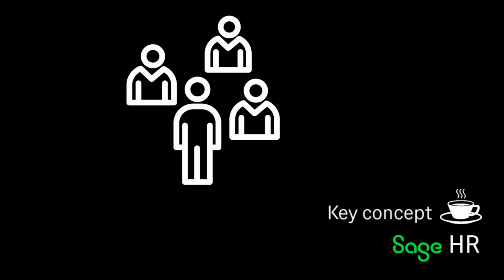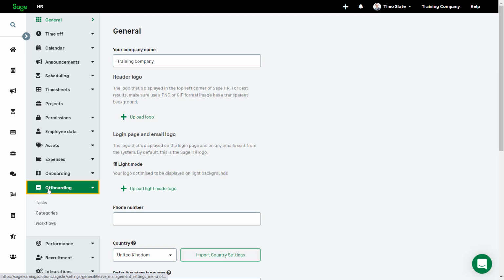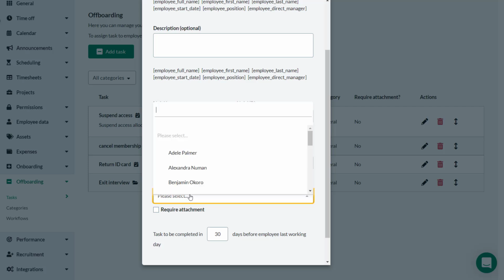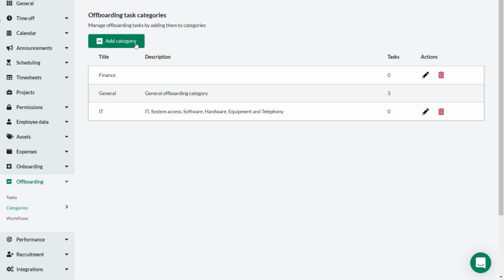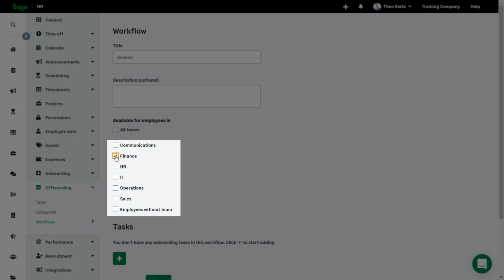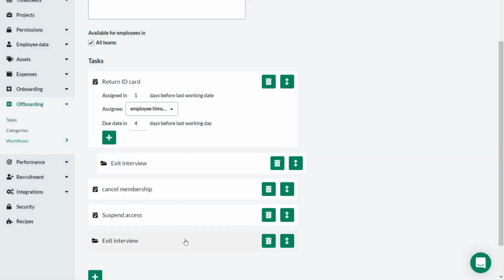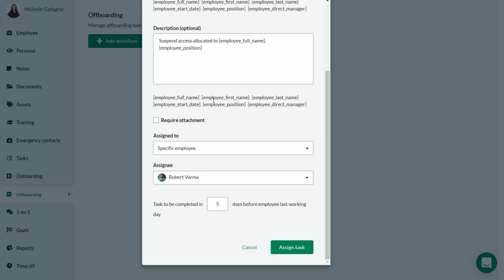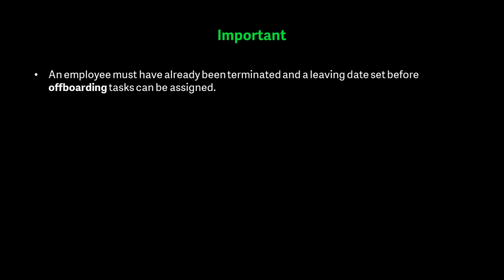Sage HR - Offboarding tasks and workflows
This video demonstrates how to setup offboarding tasks and workflows on Sage HR.